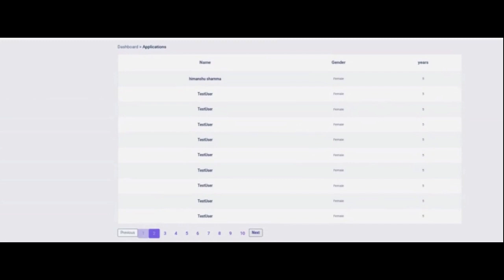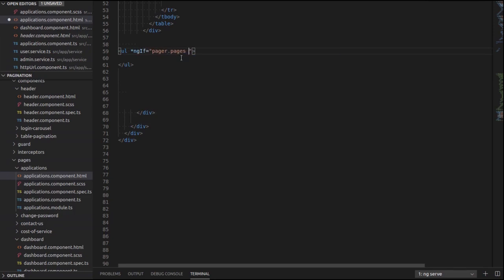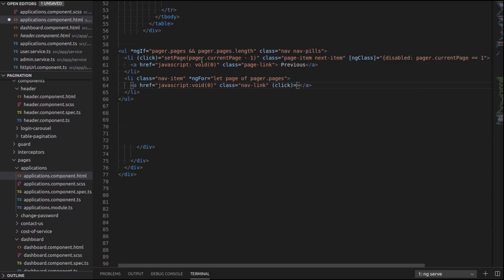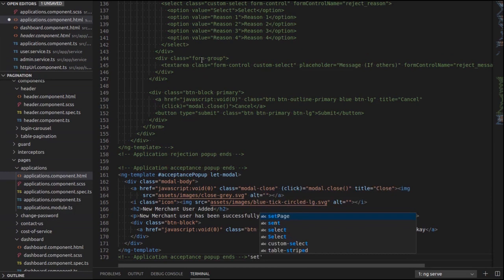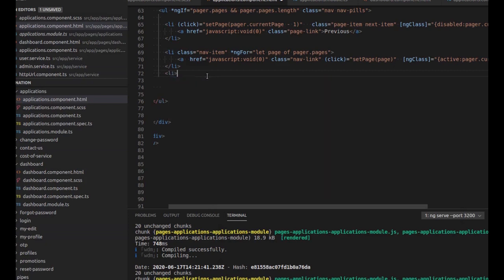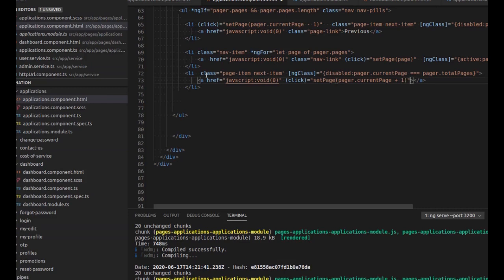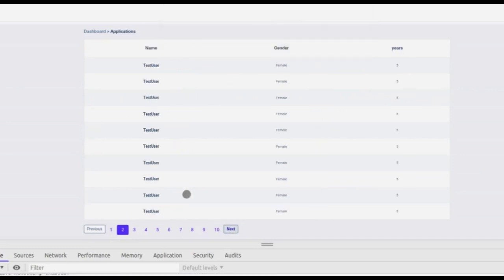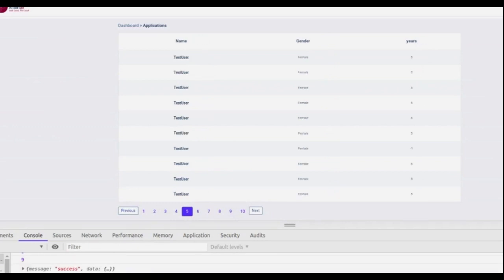Angular server side pagination angular 8 limit number of pages to 10 PART 3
How to implement server side pagination in angular 8 limit the number of pages to shown to 10
it is party 2 for part 1 & part 2  of the video